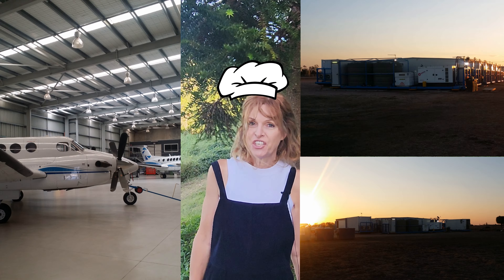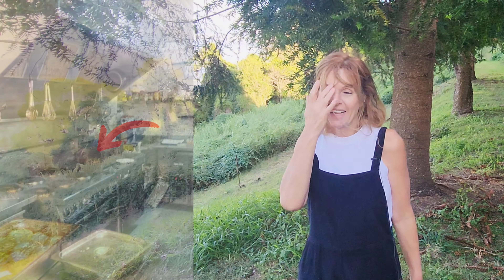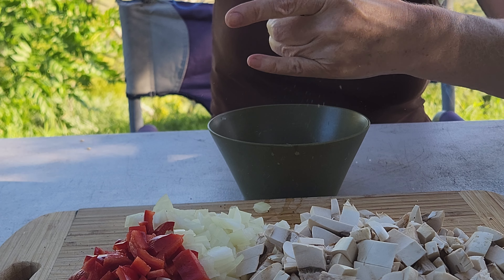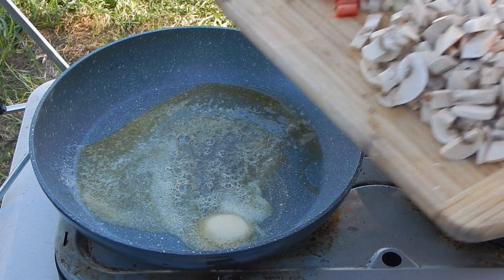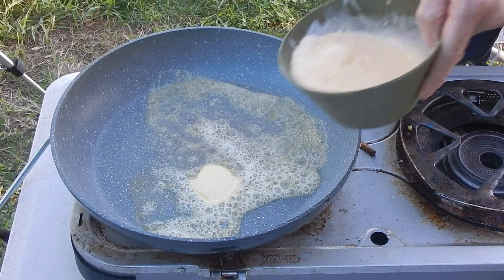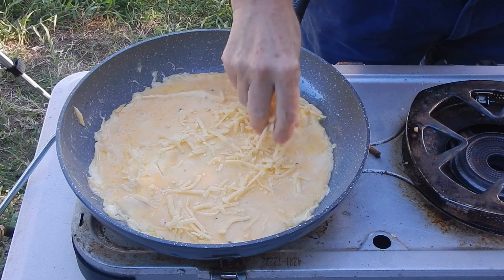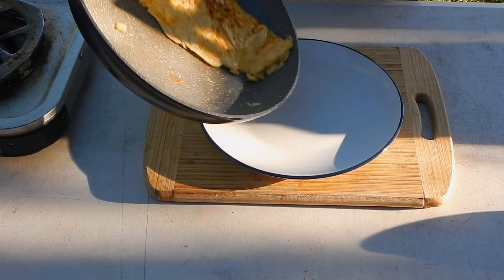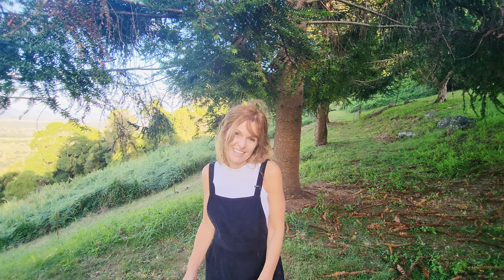Perfect Veggie Omelette: Easy Breakfast Recipe You'll Love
Hey everyone, welcome to @leescooking. In this video I show you how I make an omelette that I used to make when I worked as a Breakfast Chef at a mine site.

It is the combination of mushrooms, onions & red capsicum that makes this omelette delicious.  It is healthy and simple.

Just an easy and quick recipe, for a simple breakfast, lunch or dinner.